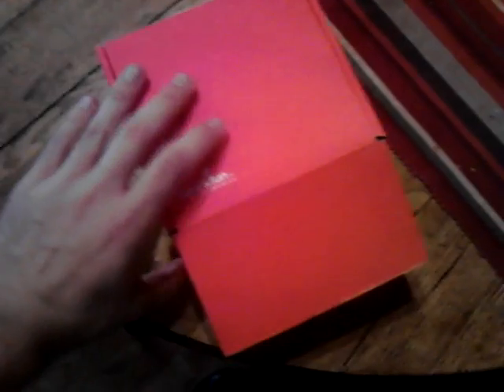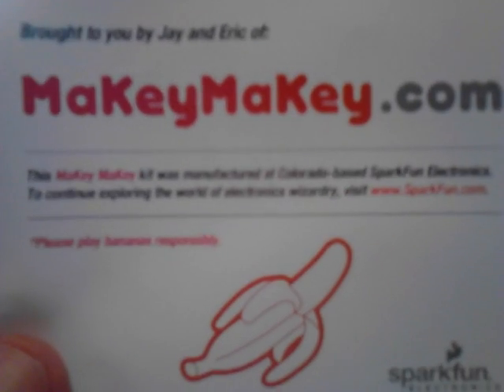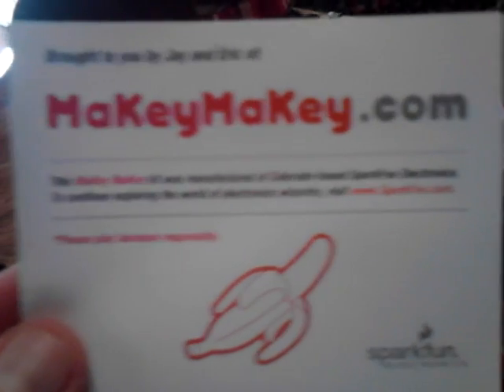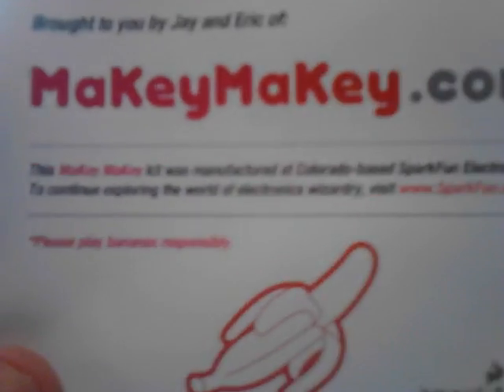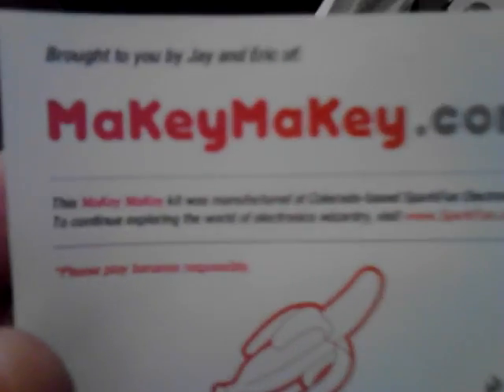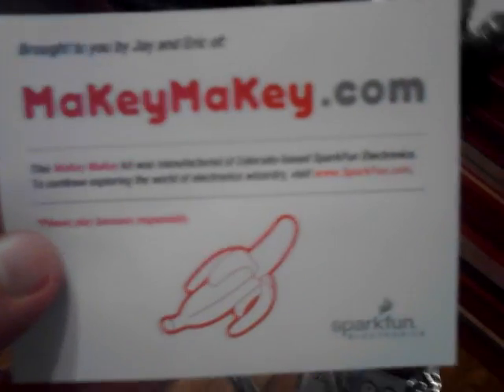MaKey MaKey Unboxing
My MaKey MaKey came in today! Check it out at makeymakey.com